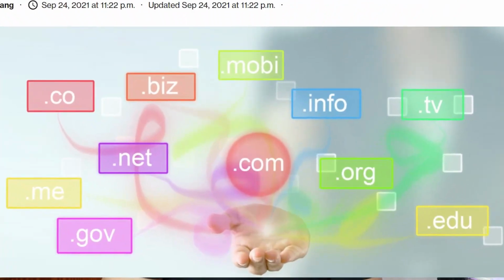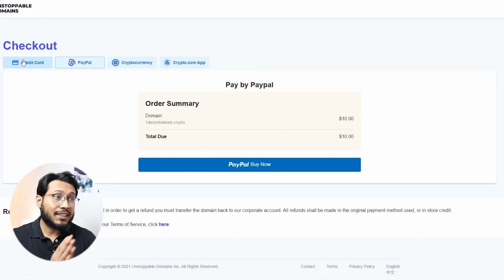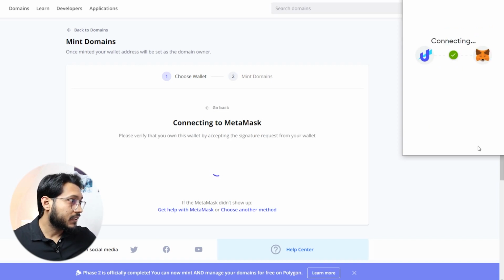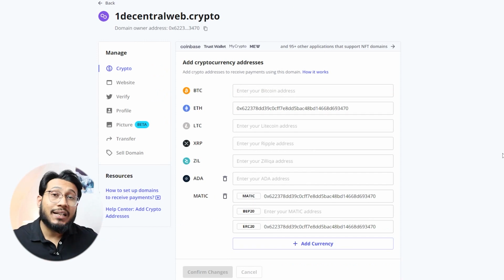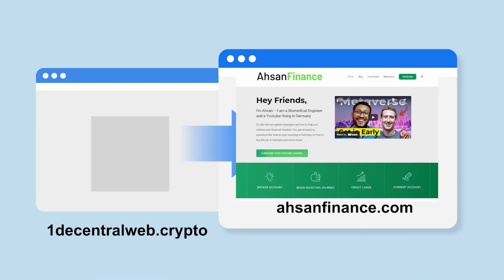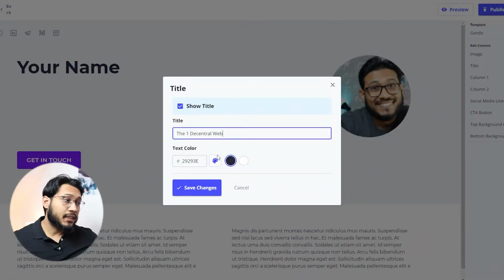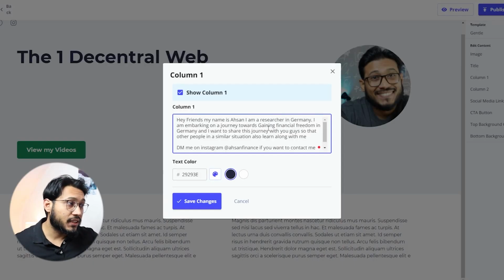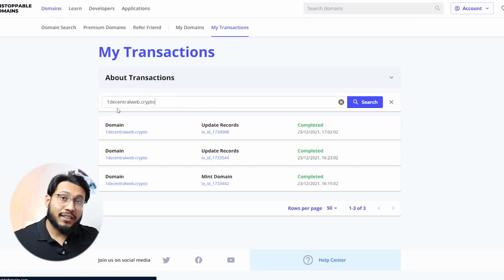How to make a Decentralized Website on The Ethereum Blockchain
In today's video, I am going to show you How to make a Decentralized Website on the Ethereum Blockchain. I will show you How to buy an NFT domain, how to actually make the decentralized website, and how you can access the decentralized web.

Chapters//
00:00 How to make a Decentralized Website
00:19 What are NFT domain names
00:30 Tips before buying a Domain Name
00:45 How to buy an NFT Domain name
01:24 How to Mint an NFT Domain name for free
02:46 How to use NFT domain as a Wallet Address
03:47 How to Make a NFT Website
07:04 How to access decentralized websites